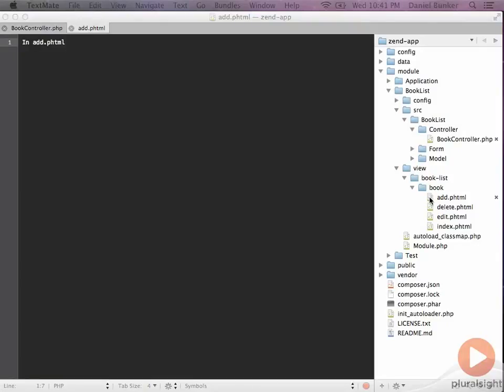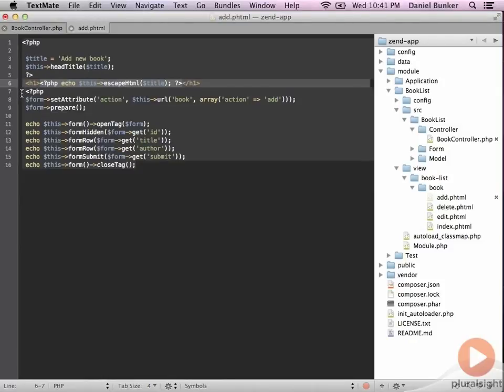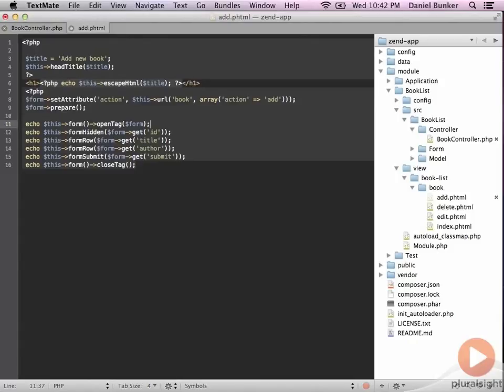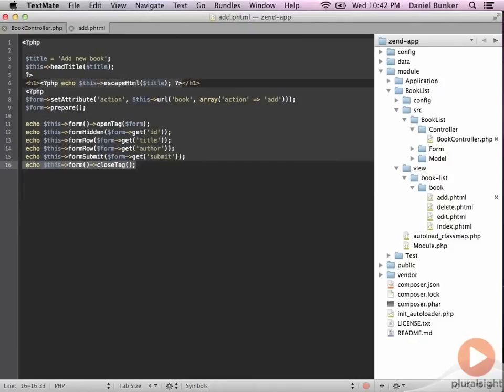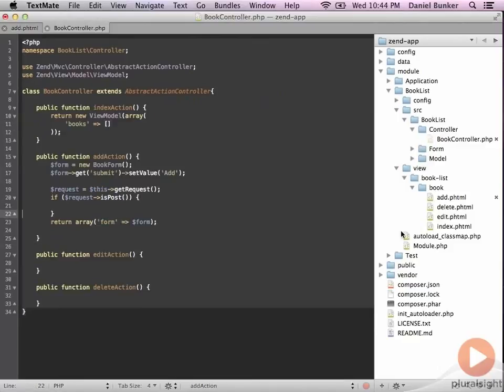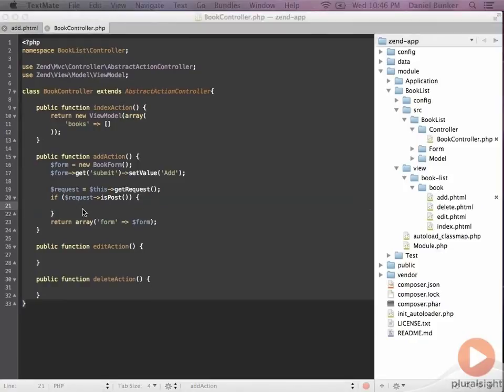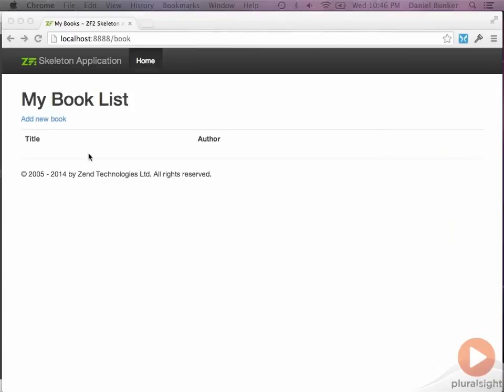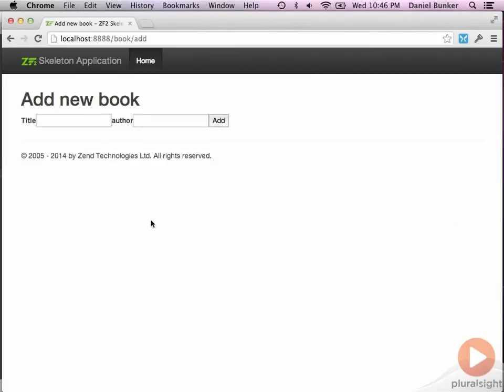Zend Framework 2 -- 03 10 Demo Updating the add View